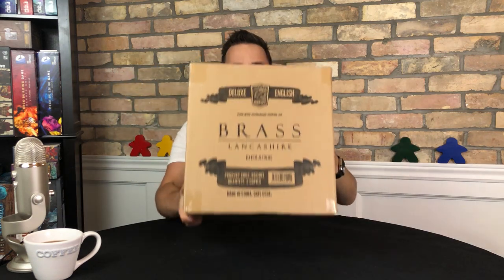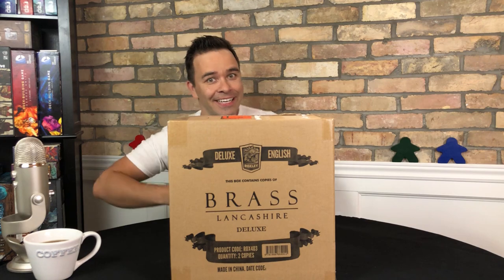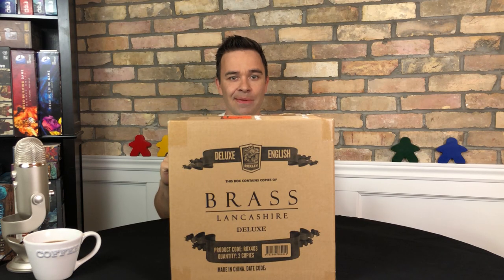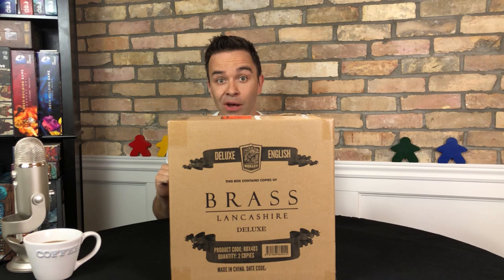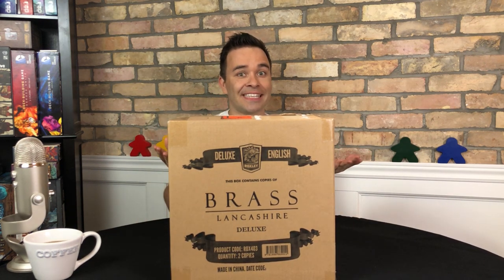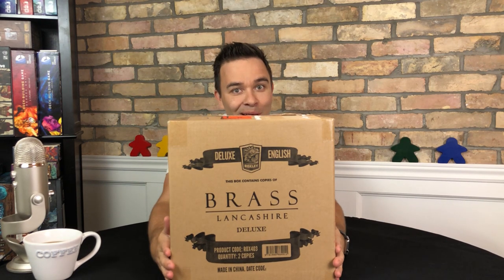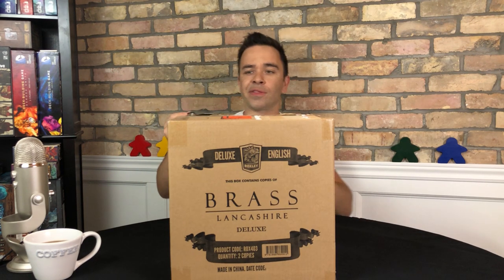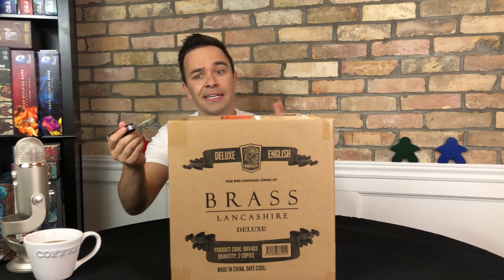Brass unboxing with Board Game Coffee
Today we are unboxing Brass: Birmingham and Brass: Lancashire Published by Roxley and Crowd Games.

Brass Board Game
2-4 players
Play time is roughly 120-180 minutes
Ages 14+

Send to:
Brittany Medeiros
RPO STONEYBROOK
LONDON ON N5X 0L5
CANADA

Join us weekly, as we explore new games, share the art of board games and may be even teach you a thing or two. Board Game Coffee’s mission is to celebrate the board game industry.

Man, this board game is violent!